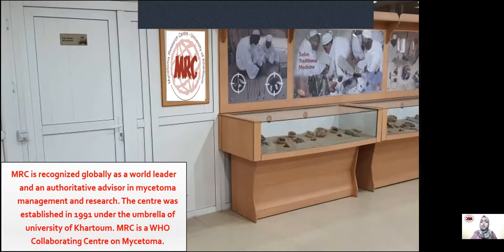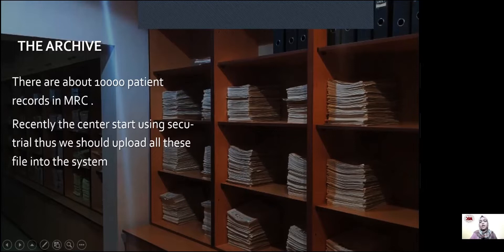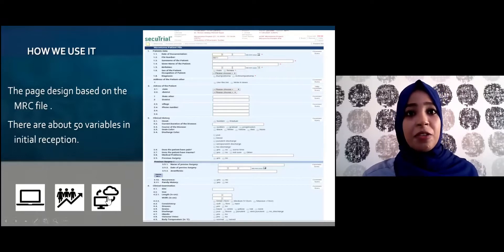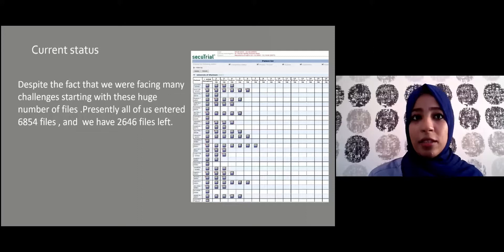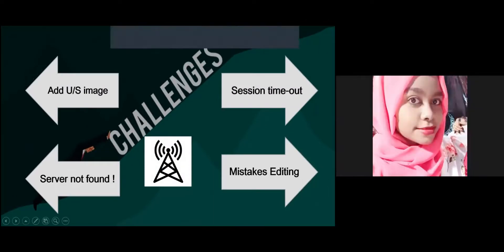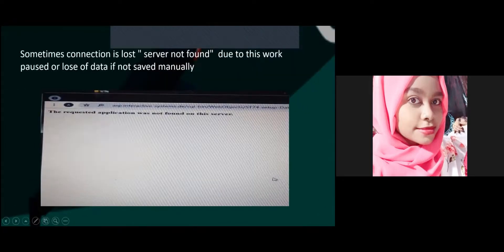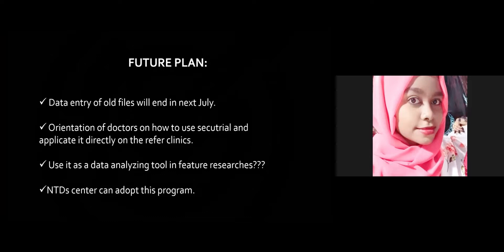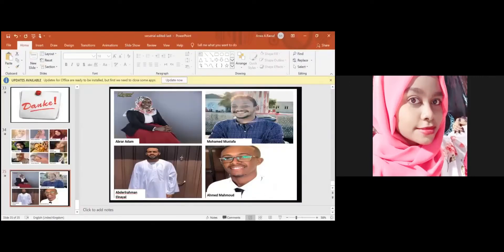MRC at secuTrial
MRC patient records at secuTrial